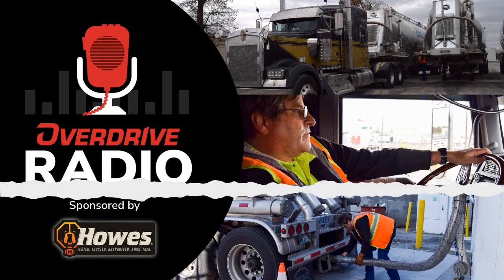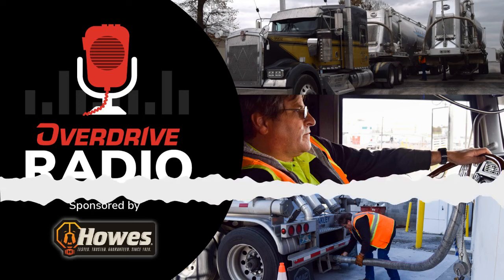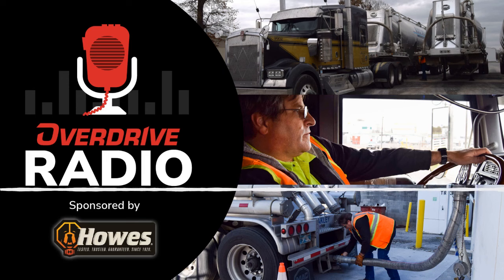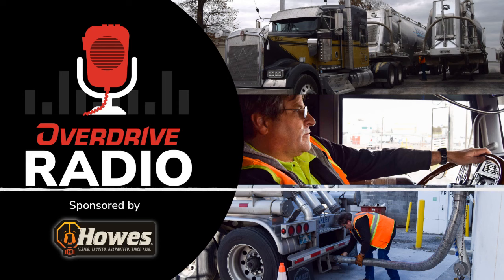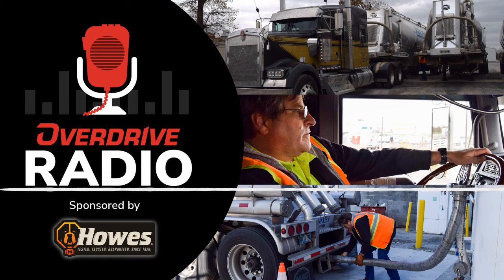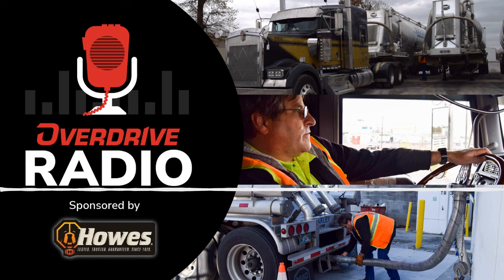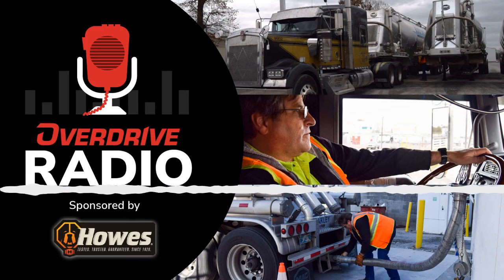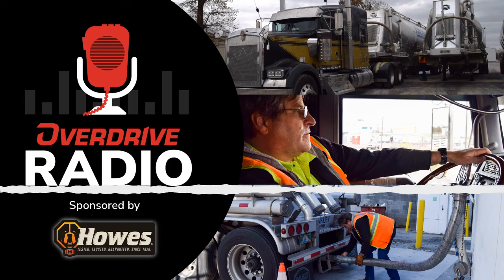On-highway with the 'Bandit': Owner-operator John McCormick's 2021 Kenworth W900L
In this edition of Overdrive Radio, drop into a dry-bulk run in the Working Bobtail, 2015 & Newer category-winning rig in Overdrive's 2022 Pride & Polish competition, owner-operator John McCormick's 'Bandit' 2021 Kenworth W900L. It's the Oakley-leased owner-operator's bread-and-butter haul back and forth between Cresline Plastic Pipe in Henderson, Kentucky, near the McCormick home in Robards, and Westlake Chemical’s PVC complex in Calvert City.

Hooked to one of two Mac pneumatic tank trailers owned by all-owner-operator Oakley Trucking out of North Little Rock, Arkansas, McCormick’s Bandit Kenworth cuts a fine picture, whether offloading PVC powder into one of the silos at Cresline, where they turn that powder into pipe, or hauling along I-69 or 24 or elsewhere between the two principal points for most of his runs.

The 280-inch wheelbase KW features a 565-hp Cummins X15, an 18 speed transmission and 3.36 rears. Utilizing principal supplier Chrome Dome out of Haubstadt, Indiana, on I-64 north of Evansville, McCormick's added bright parts and more over the two years he's owned the truck -- including throughout the interior. He's added 8 cab lights, breather lights and plenty throughout the interior. Amber underglow lights are by Shift Products,

Drive fenders are from WTI, and custom-painted by a semi-retired artist in Robards McCormick knows only as "Chop." Chop's next project is already under way -- he's painting a Rockwood floor for the interior that McCormick gave the artist plenty of rope to produce. When asked what it was going to look like, "I'm not real sure," McCormick said. Basically I just give him free rein of it. He said he had a friend who does airbrushing. ... I told him, 'you know the truck, the theme of the truck, you can go from there.' ... Everything I've seen from him looks great."

It's that kind of trust in long-term business relationships that guide 48-year-old McCormick, whether in his choice of leasing partner (he's worked with Oakley for 15 years now) or his approach to general maintenance. Over the time he owned Western Stars prior to the Kenworth purchase in 2020, he established a solid partnership for basic preventive maintenance with a Detroit dealer right next to the Cresline facility, Clarke Power Services. "I'm sure people would wonder why I take a Cummins to a Detroit dealer to get the oil changed," he said. "It's one of those deals where you get a good working relationship with somebody and you want to stick with them."

Find plenty pictures from the run of the rig and the equipment in McCormick's history